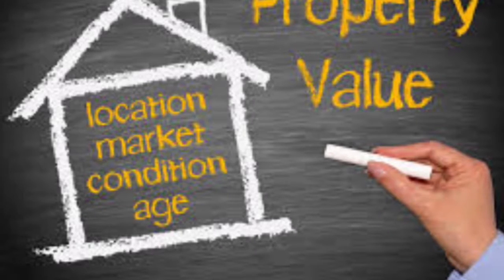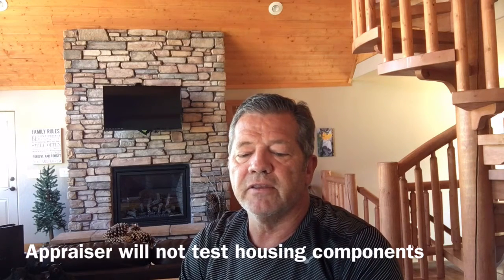Appraisal Home Inspection